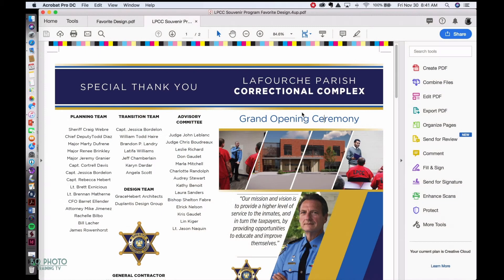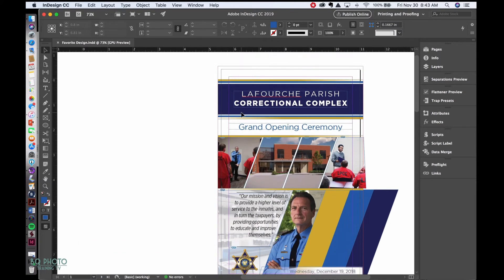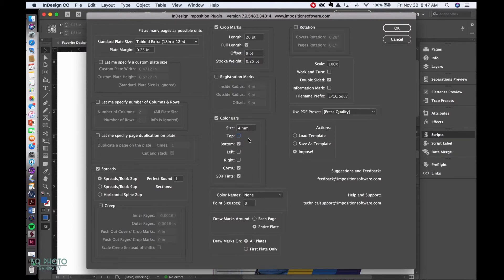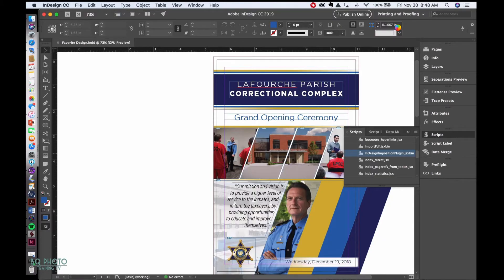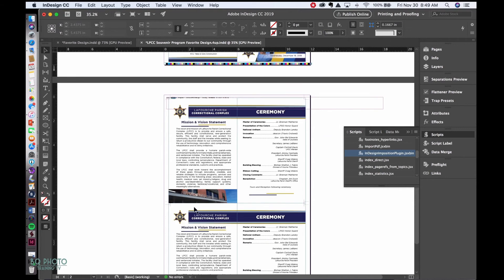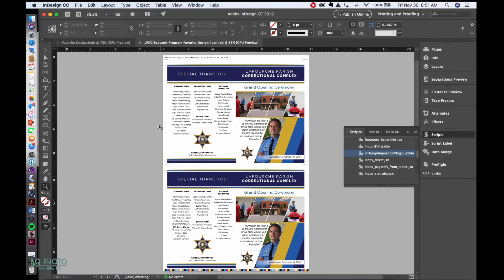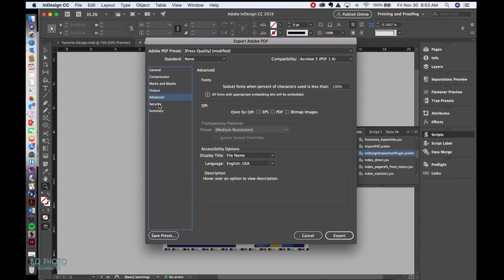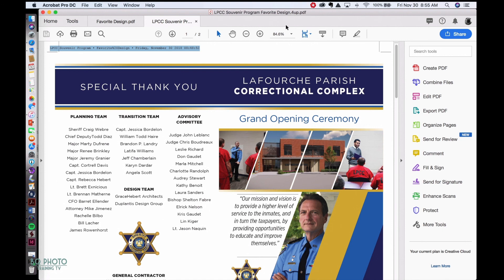Imposition In Adobe InDesign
This video is used to show you how to impose your document that will bleed to the edge of the paper. By doing this step yourself, will save you set up cost when printing your document. I hope this video serves you well.